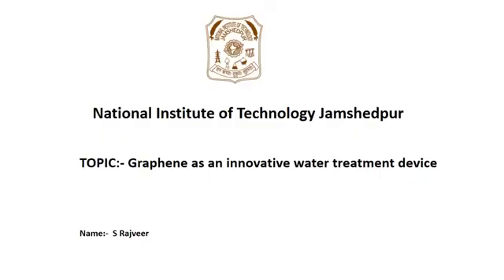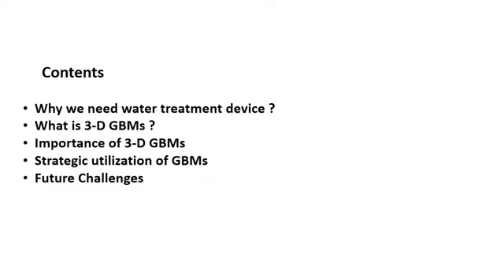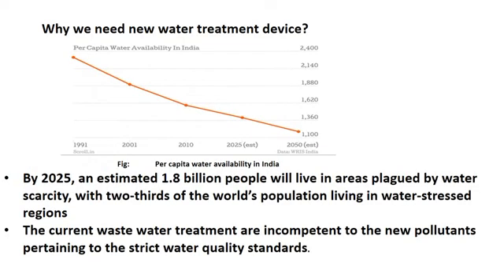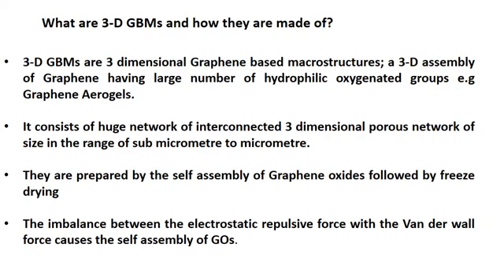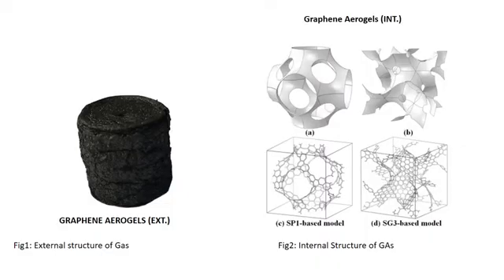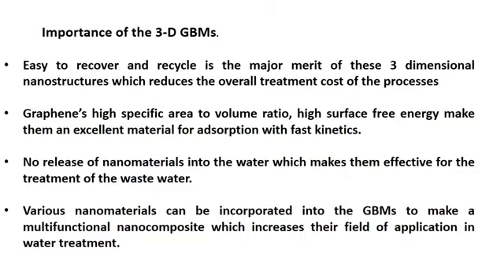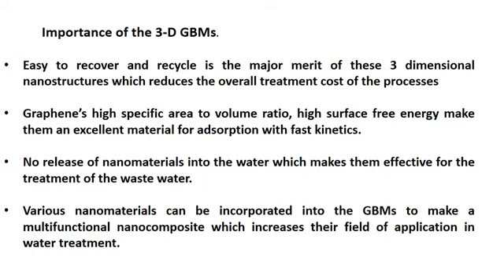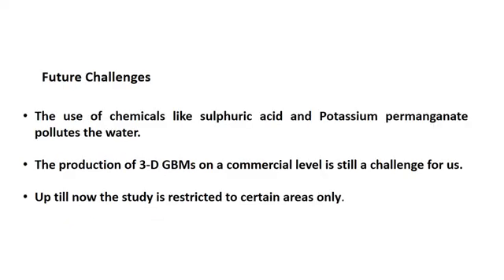Graphene as an Innovative Water treatment Device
A student of NIT Jamshedpur has presented his view with reference to water treatment with innovative material Graphene.
material engineering